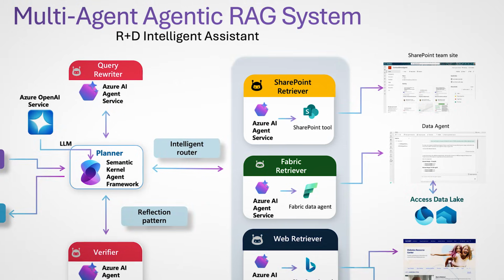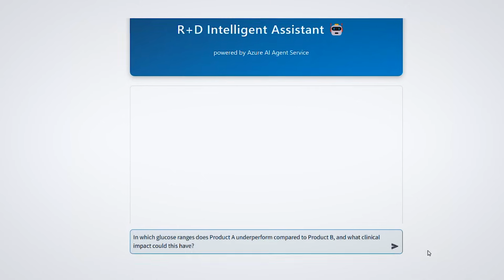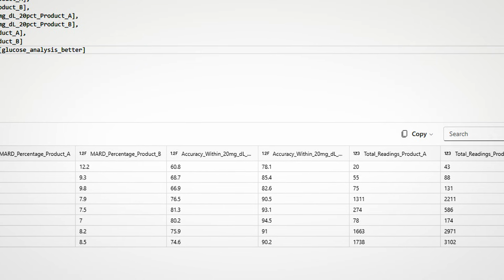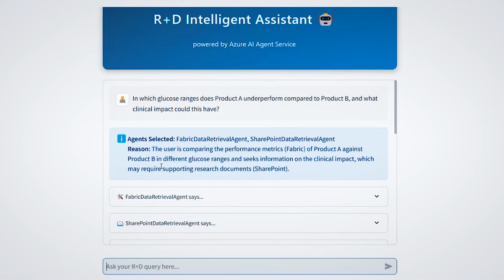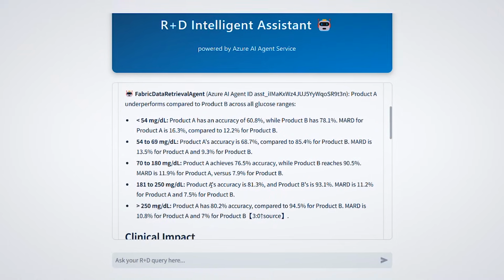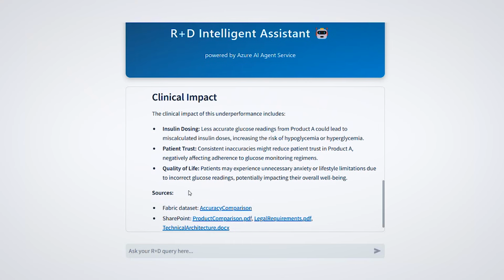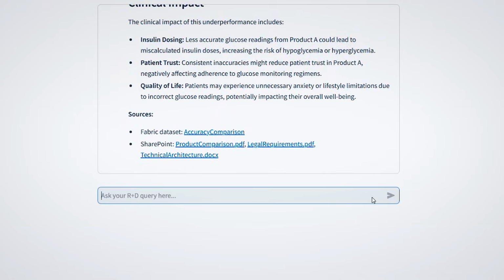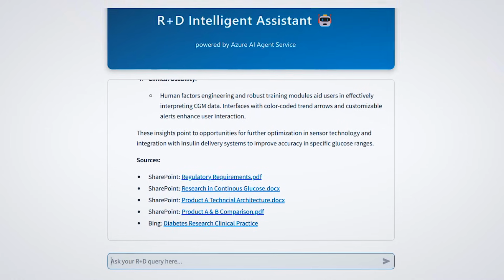Expand Azure AI Foundry Agent Service with New Knowledge Tools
Join us as we dive into the capabilities of Azure AI Foundry Agent Service, showcasing its new integrations with SharePoint and Microsoft Fabric. In this demo, we explore the shift from Retrieval-Augmented Generation (RAG) to Agentic Retrieval-Augmented Generation (Agentic RAG) and how it revolutionizes enterprise data retrieval and decision-making.